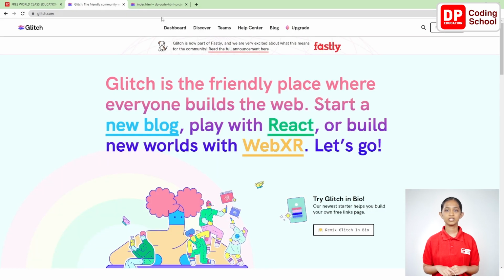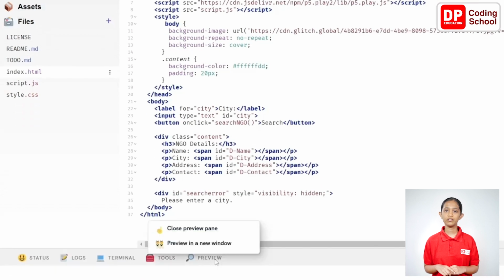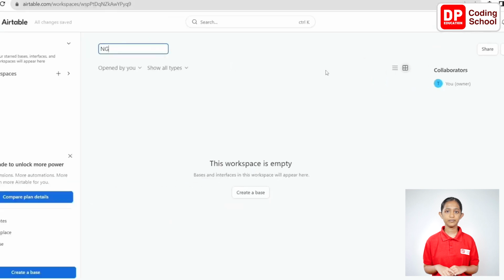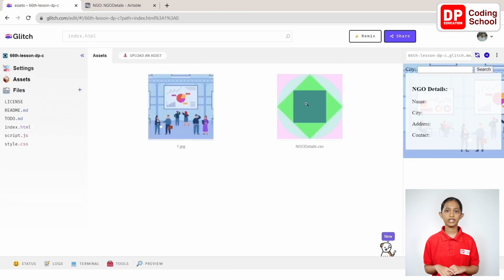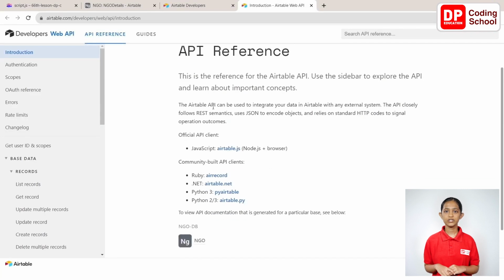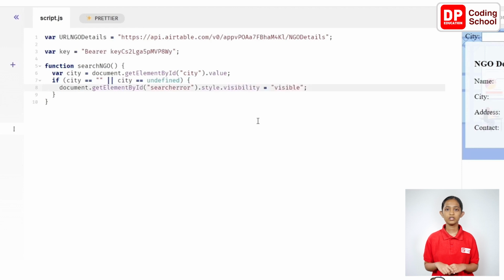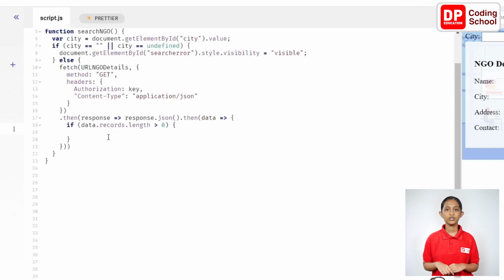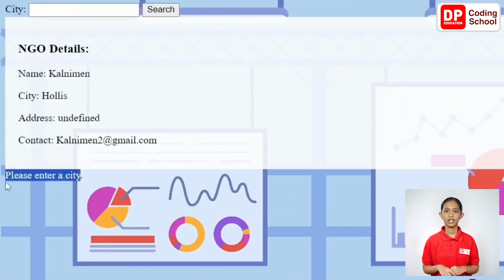Project 247 - How to Create HTML Lesson 66